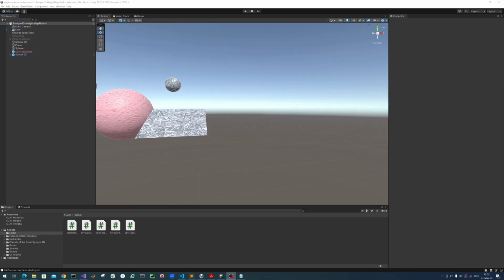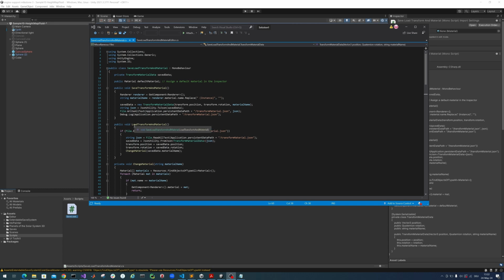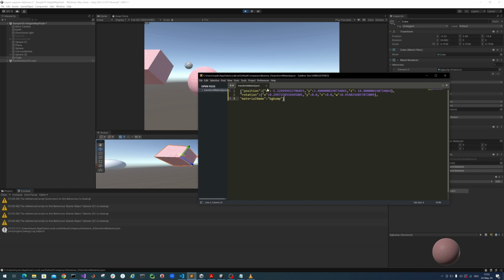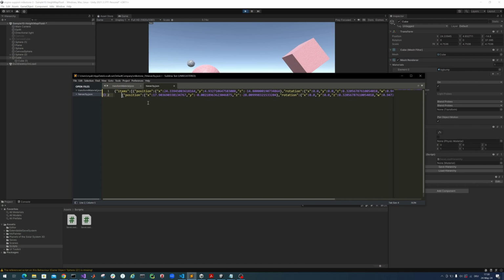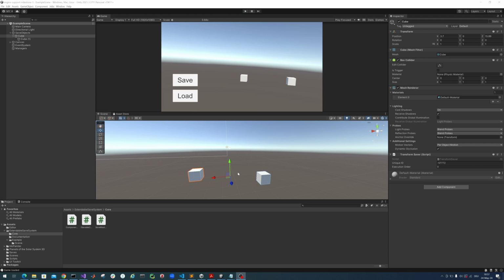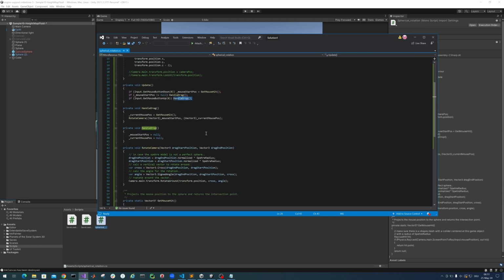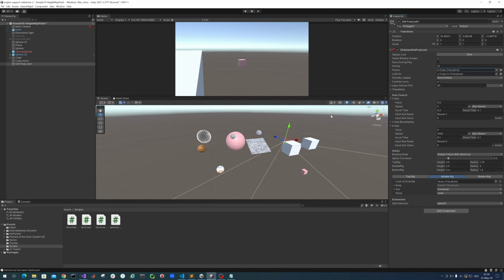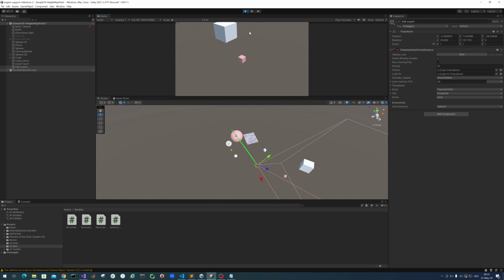Engine Support - Advanced Scripting - Interaction and Hierarchy Traversal (Unity)